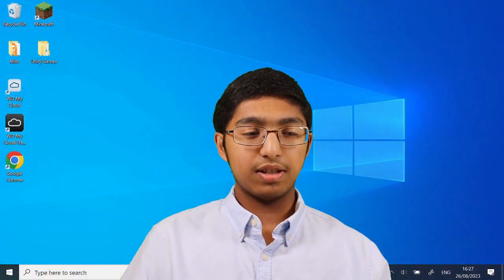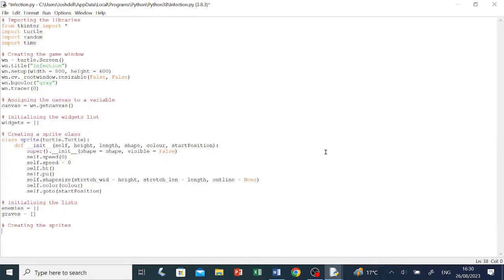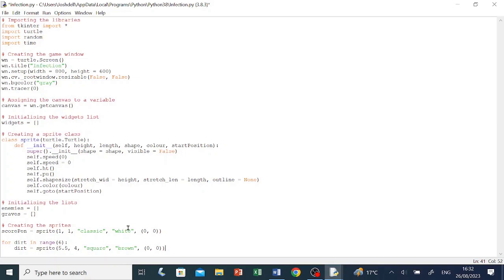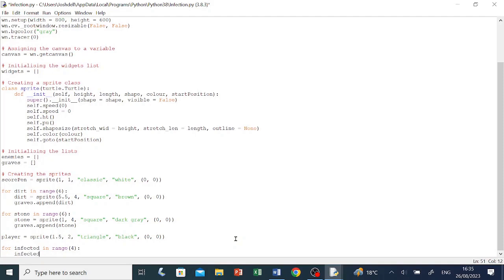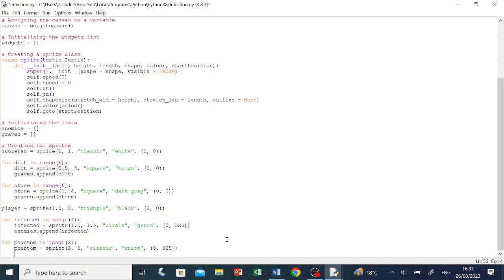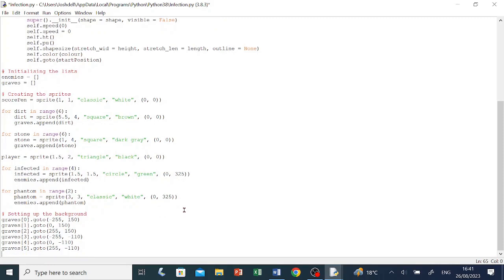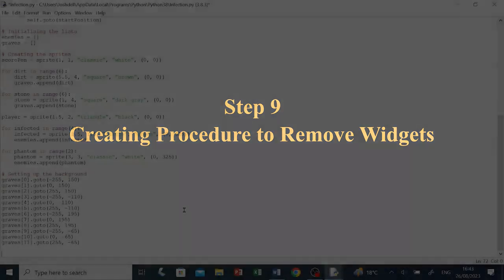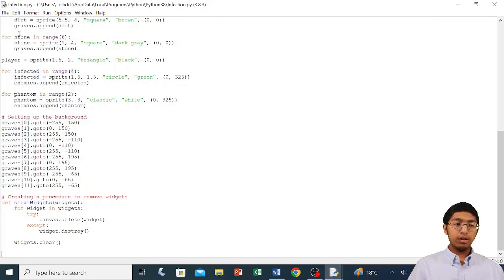Python - How to Program a 2D Zombie Survival Game (Part 2 of 5)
VIDEO DESCRIPTION
In this video, I will be showing you how to program a basic 2D zombie survival game in Python.
SECTIONS OF THE VIDEO
Introduction to the Video: 00:00 to 00:55
Opening Python from the Windows Programs list: 00:55 to 01:16
Opening the Saved Project File: 01:16 to 01:54
6. Initialising the Lists: 01:54 to 02:42
7. Creating the Sprites: 02:42 to 09:22
8. Setting up the Background: 09:22 to 12:57
9. Creating a Procedure to Remove Widgets: 12:57 to 14:53
Saving the File: 14:53 to 15:14
Conclusion to the Video: 15:14 to 15:49